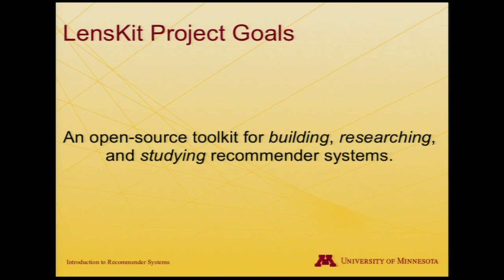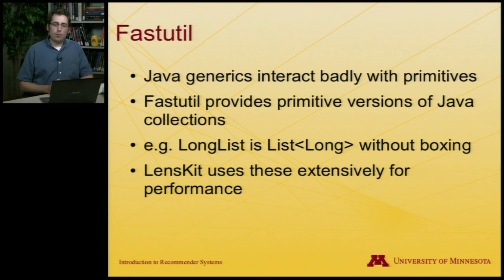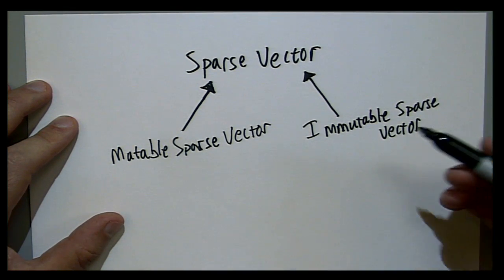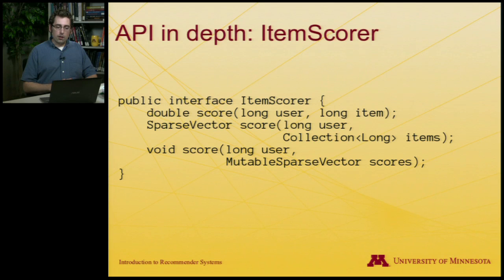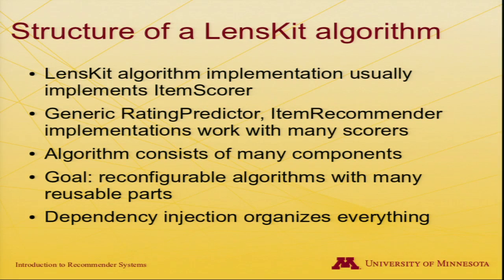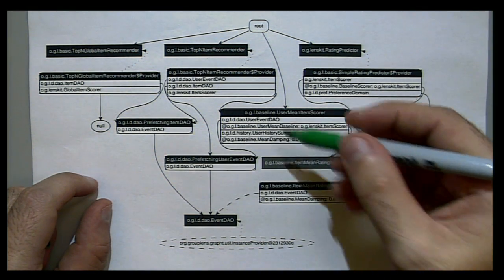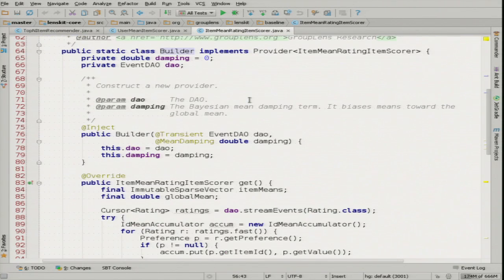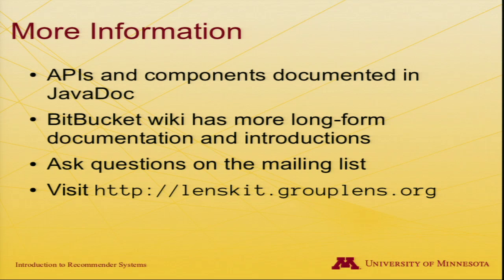Introduction to LensKit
Michael Ekstrand provides some background on the LensKit project, an overview of its design, and some information on getting started with it.